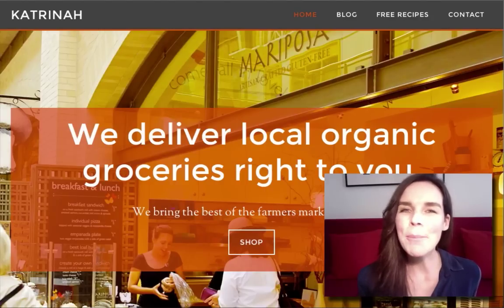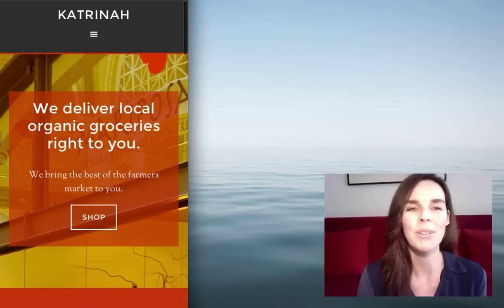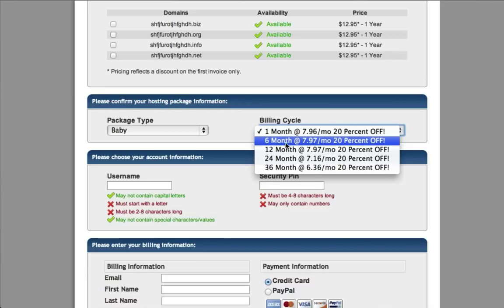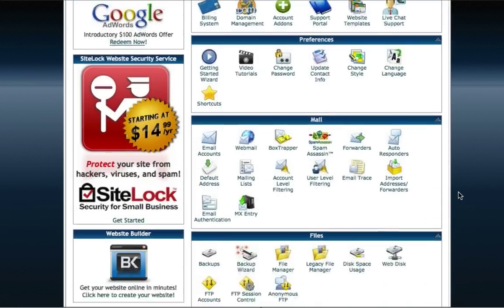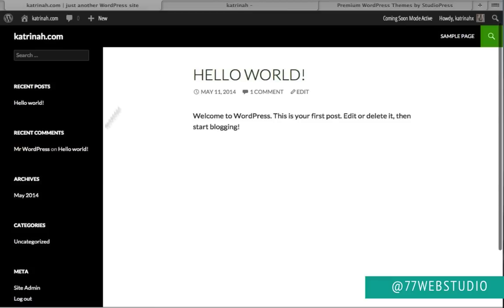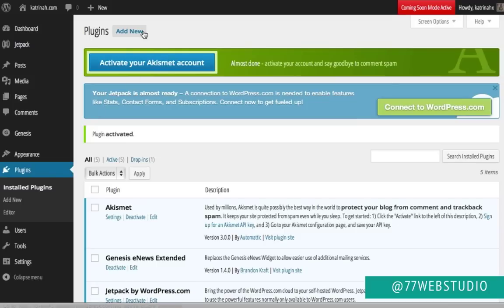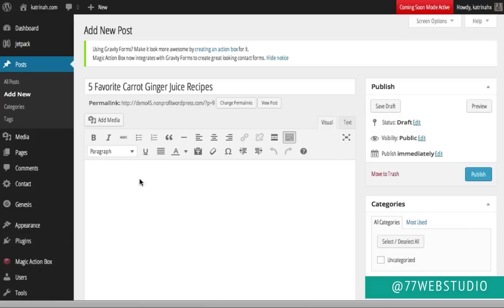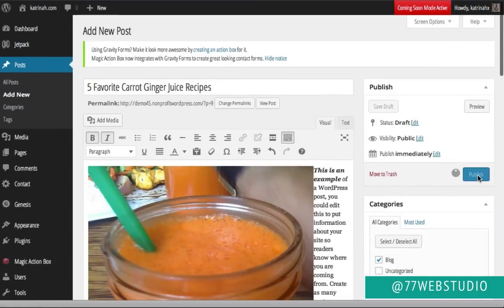How To Make A WordPress Website (Genesis Parallax Pro) : )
Learn how to make a website for your business using the amazing Genesis framework, WordPress and "Parallax Pro" child theme. This video tutorial is for beginners, no coding experience required. I'll show you how to create your website step-by-step from scratch.

The Genesis Framework by StudioPress is used by leading bloggers, media producers, developers, and content marketers across the web. Genesis features state-of-the-art code that is optimized for search engines and recognized for increasing speed of websites (thanks to its clean code). Also, Genesis is coded to adhere to the latest WordPress security standards.

WEB HOSTING DISCOUNT %

In this video I'll be using Hostgator for my web hosting.

wpcoupon25

*Note: I do receive a small referral commission if you sign up with Hostgator. Thanks in advance for helping to support these free training videos. I use Hostgator for my own site and only recommend services I trust. : )

p.s. On a budget? Learn how to create a website for your yoga or wellness business for less than $25 using Sydney, a free WordPress website theme. Here are the steps